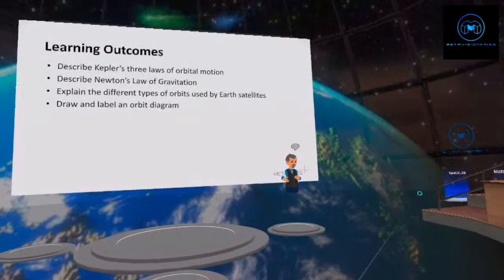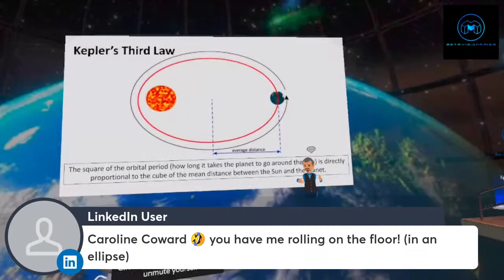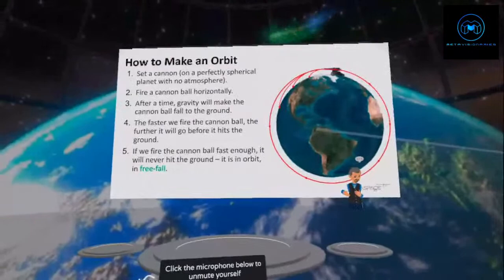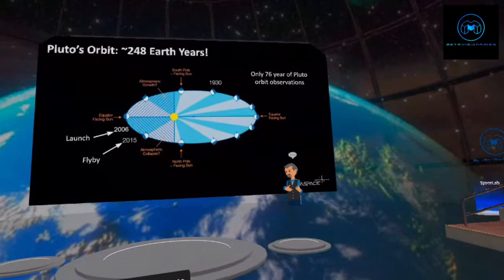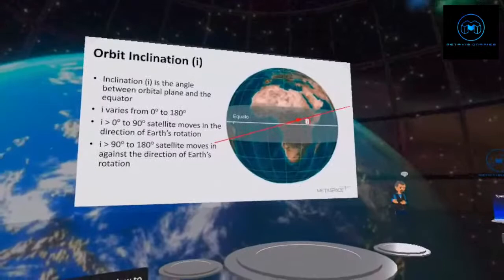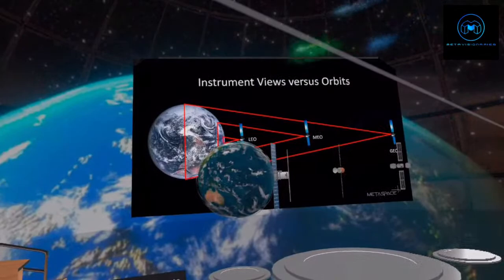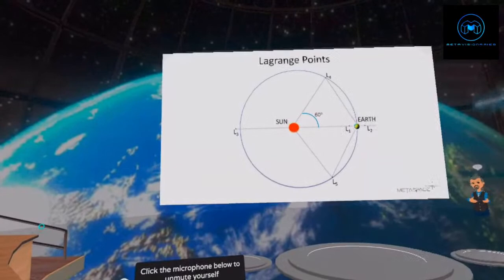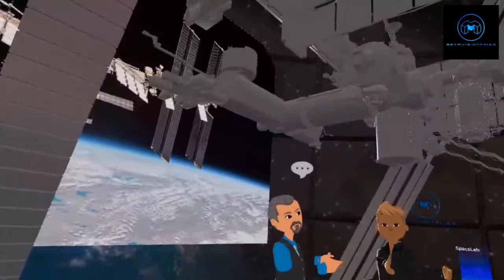Introduction to Orbits with James Green and The Metavisionaries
This lecture will provide a basic understanding of orbits. After a successful launch, a spacecraft will start in a specific location and perform a motion or orbit that must follow the laws of motion described for the first time by Kepler and Newton. There are several very advantage orbits that are used to make a variety of specific measurements of the Earth that will be discussed in this lecture.